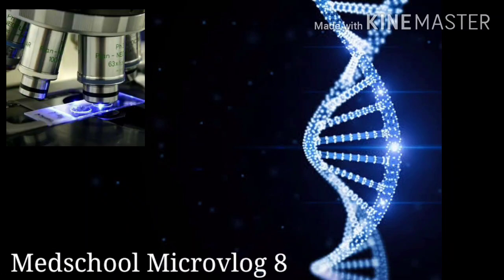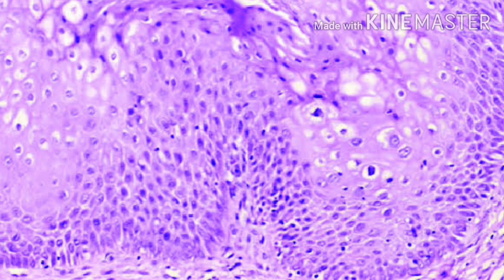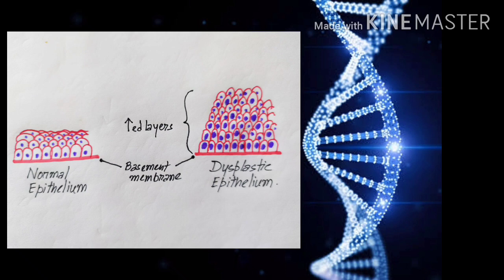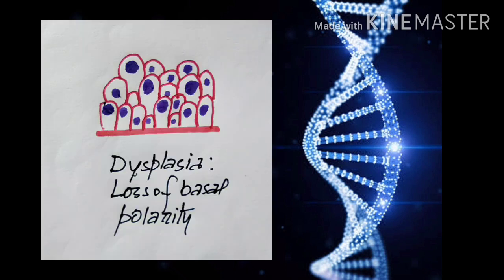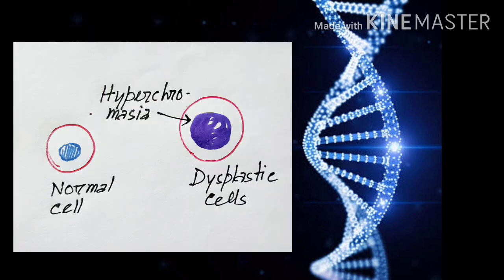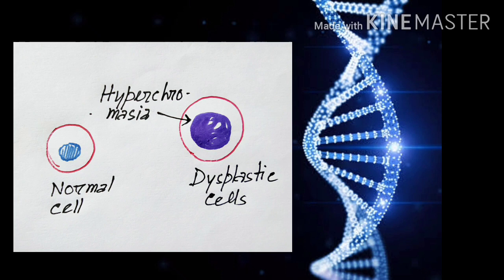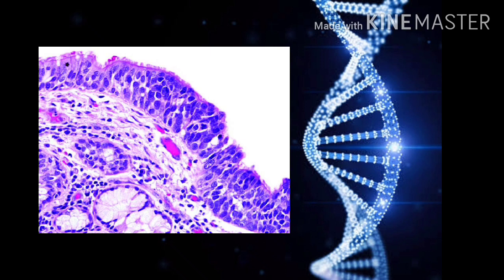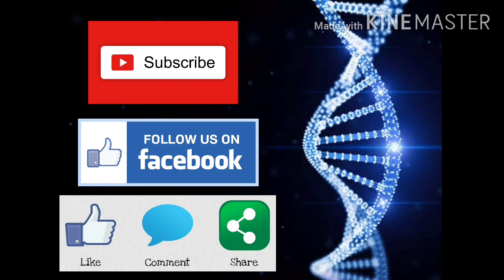7cytological features of Dysplasia: Medschool Microvlog 8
7cytological features of Dysplasia: Medschool Microvlog 8
7 Cytological featuresof Dysplasia:
Dysplasia is "Disordered cellular developement"in a simplified way!
It is most often accompanied by metaplasia and hyperplasia and  hyperplasia,Often it is called as atypical hyperplasia.Dysplasia is most commonly seen in epithelium and the features of dysplasia are cellular proliferation and cytological changes.Now, the causes of dysplasia are chronic irritation or prolonged inflammation.On removal of the causative factor dysplasia revert back to normal,but if the stimulus persists then it may progress to carcinoma in citu or even malignancy.
The features of dysplasia are:
1. Increased number of layers: Normal epithelium has a fixed number of cell layers,but in case of dysplasia this number is increased.
2. Disorderly arrangement of cells from basal layer to the surface.
3. Loss of basal polarity: In disordered epithelium the nuclei usually present away from the basement membrane.
4. Cellular and nuclear pleomorphism: There is variation in size of cells as well as the nucleus.
5. Increased nucleocytoplasmic ratio: In case of normal cells this ratio is 1:4 to 1:6,but in dysplastic epithelium this ratio is close to1:1.
6. Nuclear hyperchromasia: There is increased densirty of chromatin and it is reflected in the darker colour of nucleus.
7. Increased mitotic activity: Due to high cell turnover.